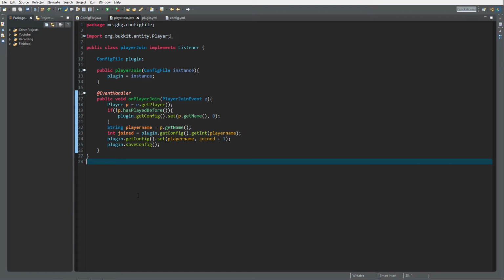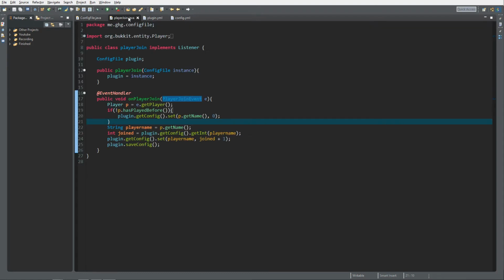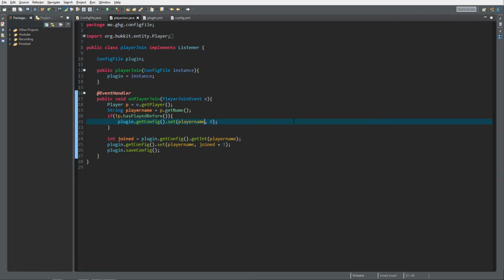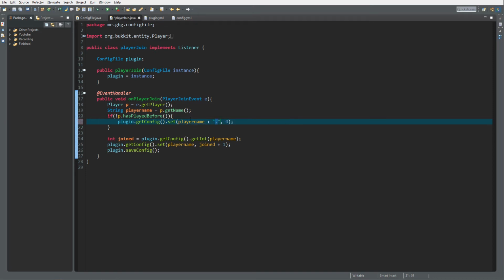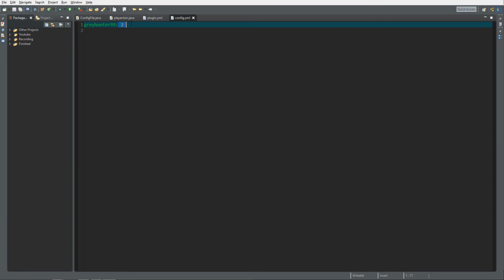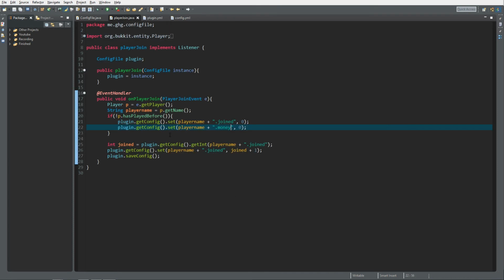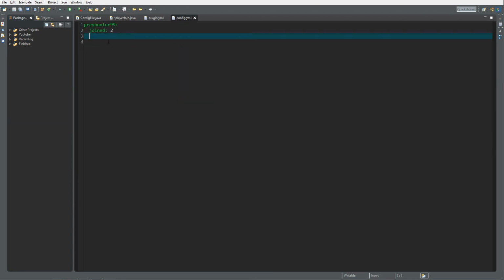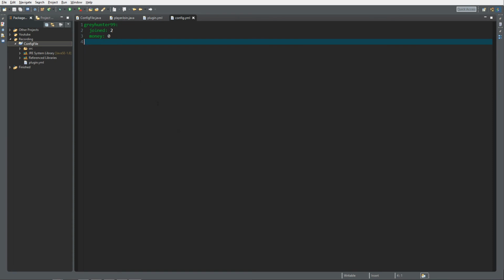Minecraft Bukkit/Spigot Plugin Tutorial #13: Config Paths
In todays video we will take a look at organising config files!